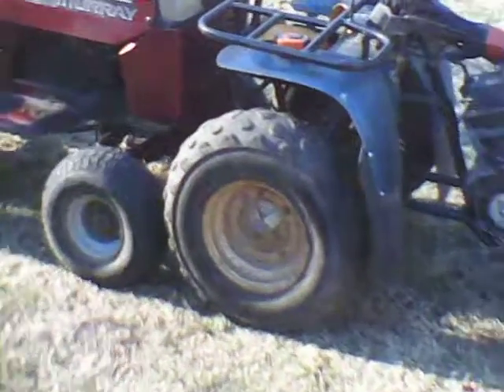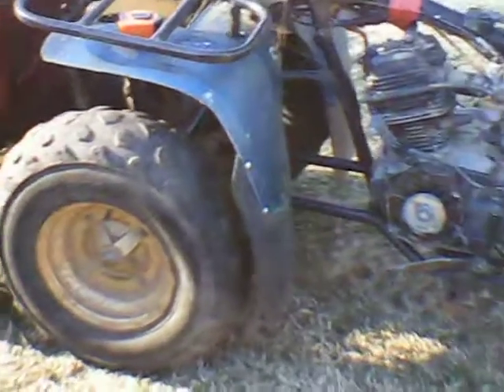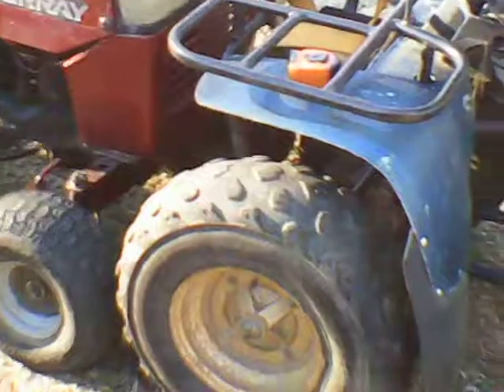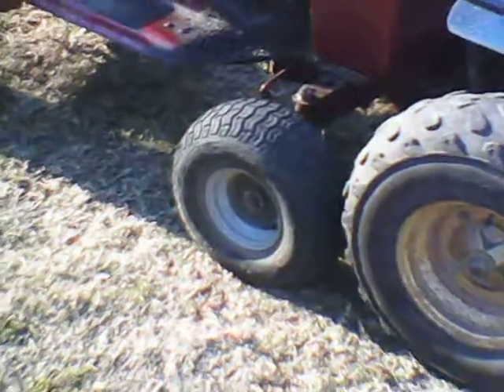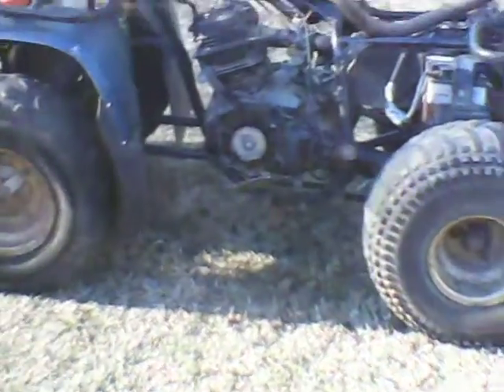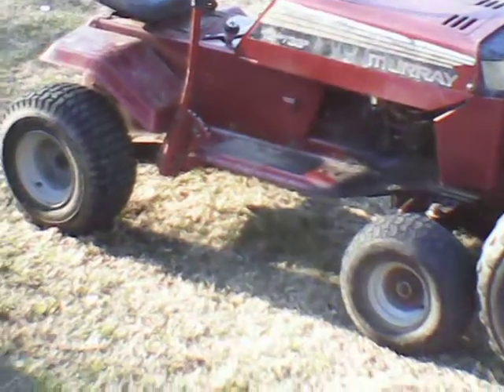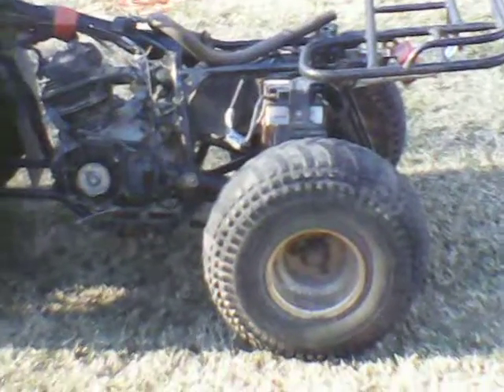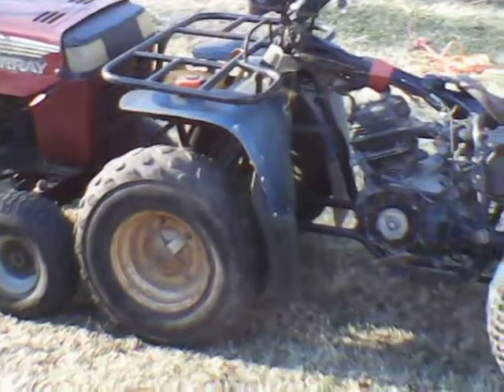the start of a pain in the ass project